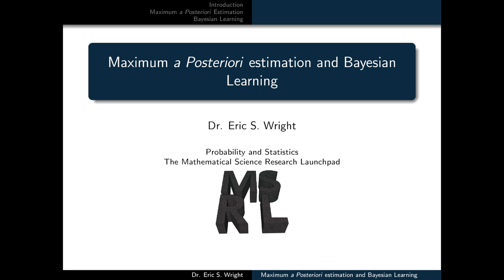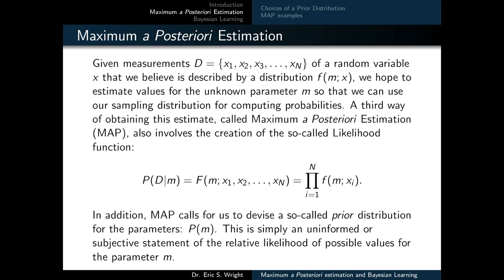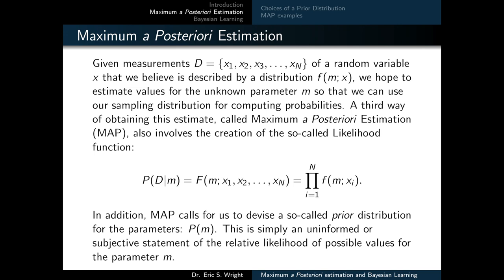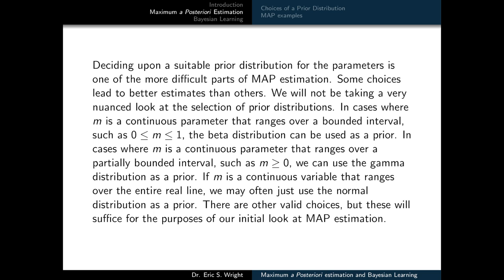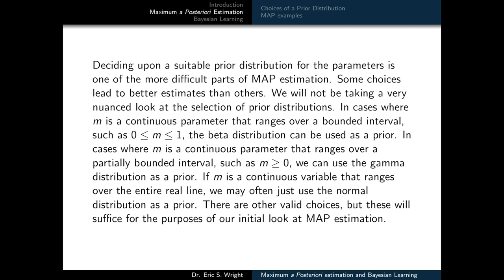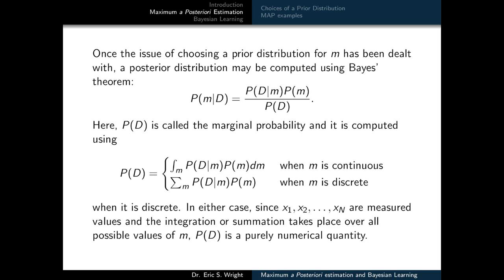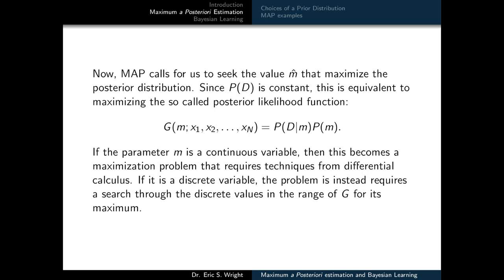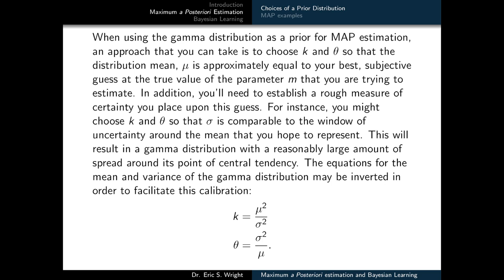Presentation 17: Maximum a Posteriori estimation and Bayesian Learning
In this video lesson, we introduce two more techniques for parameter estimation: Maximum a Posteriori estimation (MAP) and Bayesian Learning (BL). Both are applications of Bayes' theorem, and both can be interpreted as novel models for successively refining our belief about the location of the correct value for an unknown parameter as we collect and analyze more and more data that is modeled by a distribution that itself depends upon that parameter. In short, these two techniques echo the process of learning from data. We will compare and contrast the strengths and weaknesses of both techniques as well as illustrate them through examples.